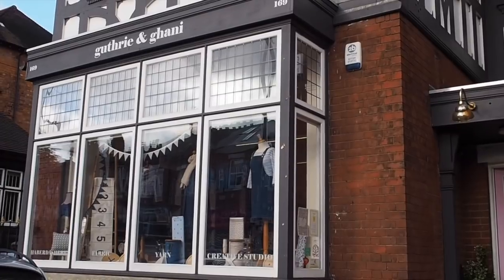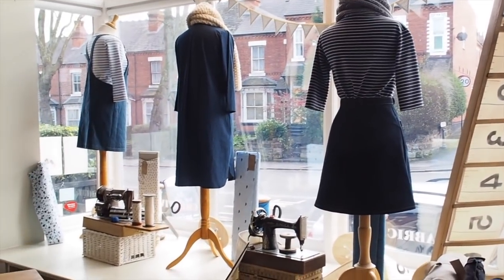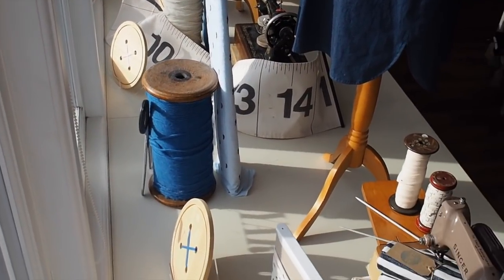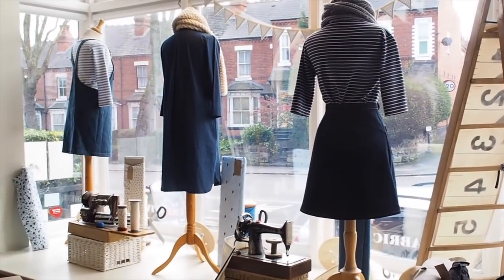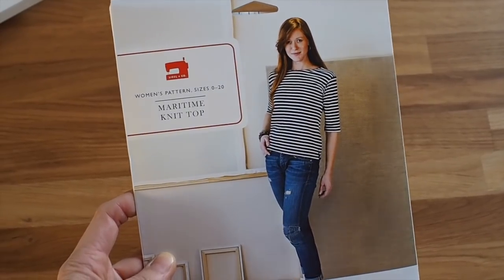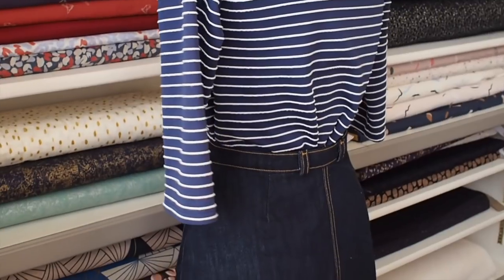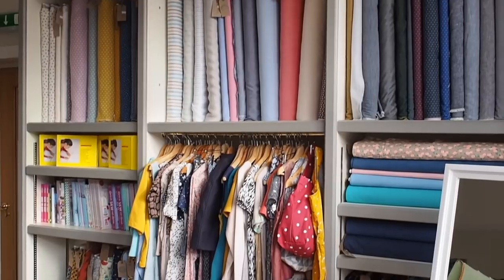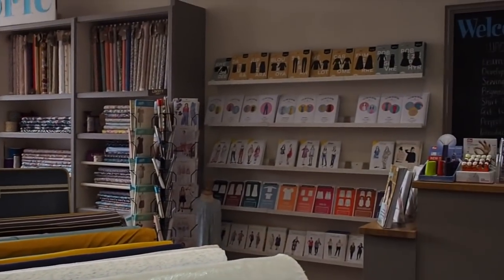g&g Tour - Our Cool Blue February Window 2018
Can't make it to our shop in real life?! Take a tour of our current window display and that outfits featured in it!